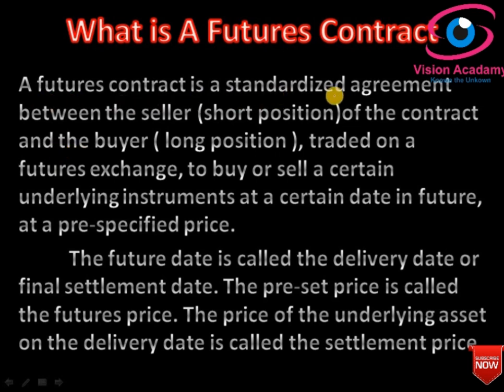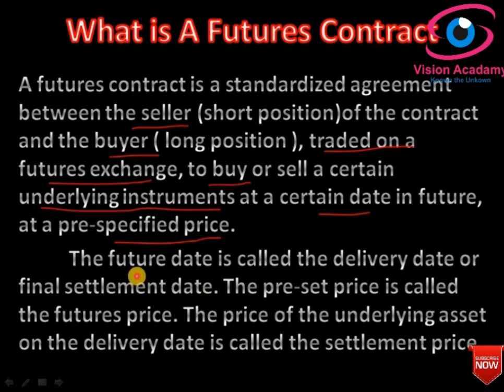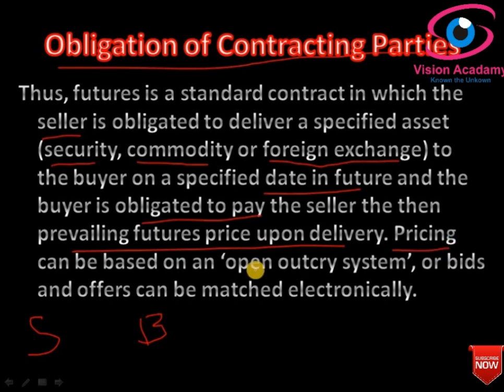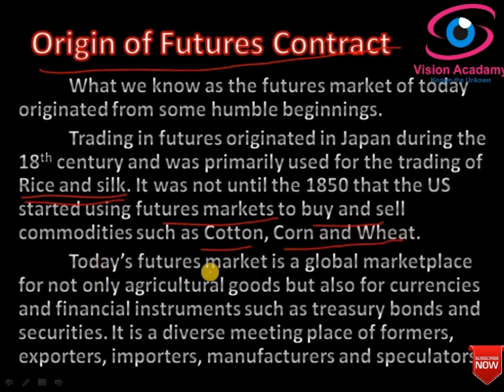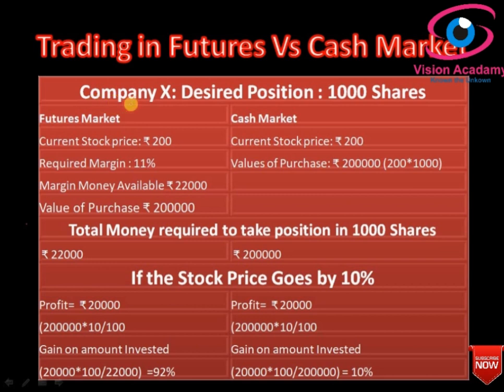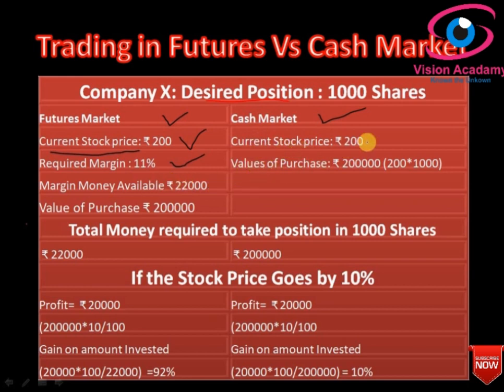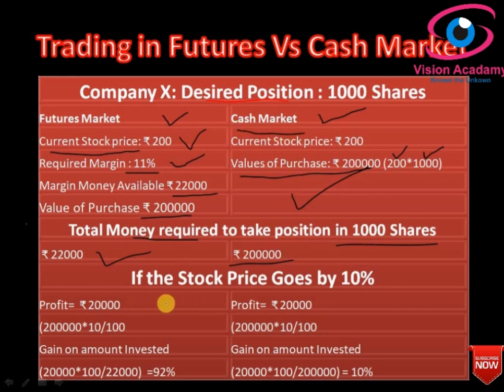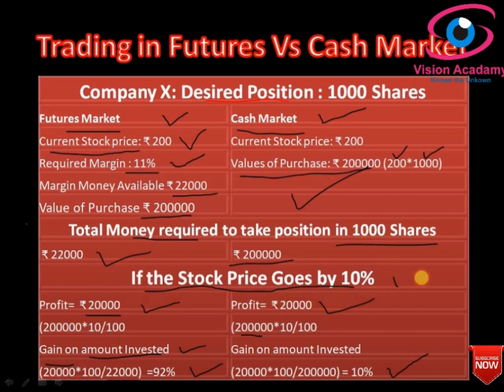Introduction to Futures Contact #1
Application of introduction with example, Meaning and Origin are explained in this lecture 1

Series of Assignment Problem lectures

A complete lectures on Transportation Problem in Operations Research made with atmost care, covered all aspects of Transportation Problem.

Link to Transportation problem under VAM and MODI method lecture 6: A special case under Degeneracy and Unbalanced